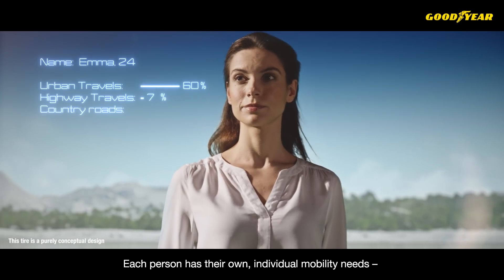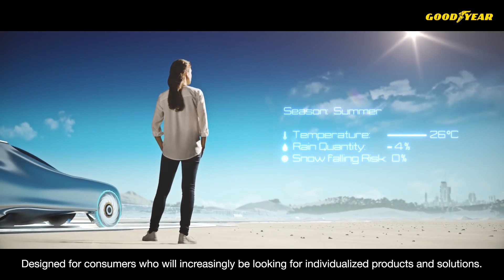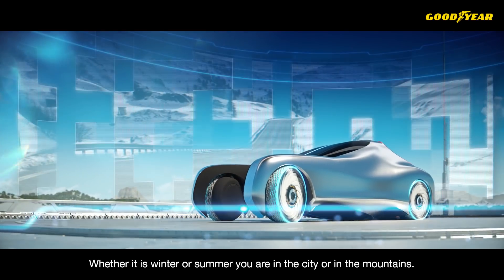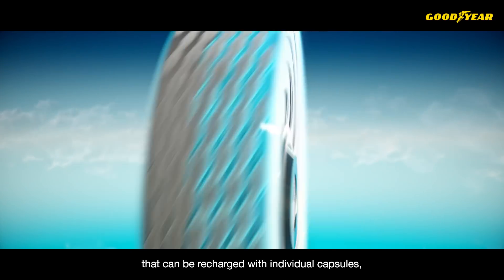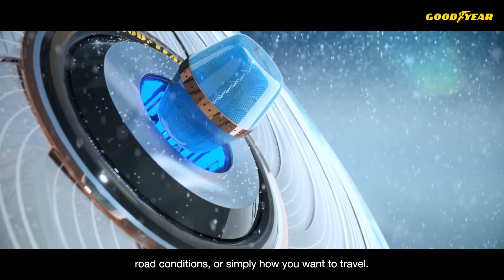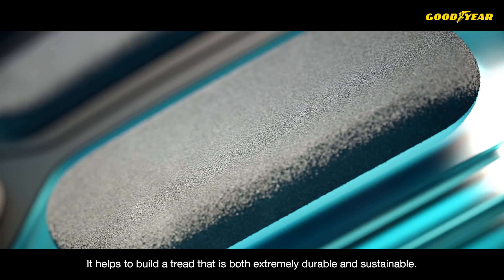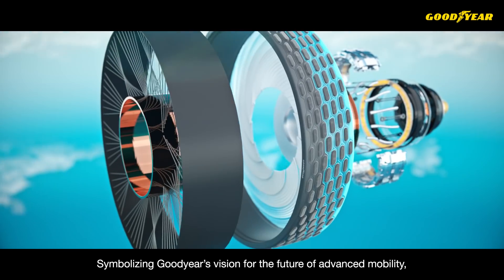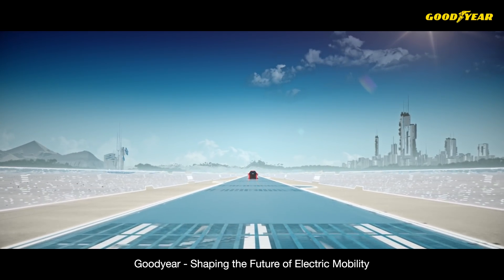Goodyear reCharge Concept Tyre: Shaping the Future of Electric Mobility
Discover the newest concept tyre from Goodyear. Making tyre changing easy with customized capsules that renew your tyres.

Go Goodyear – Start something great today!